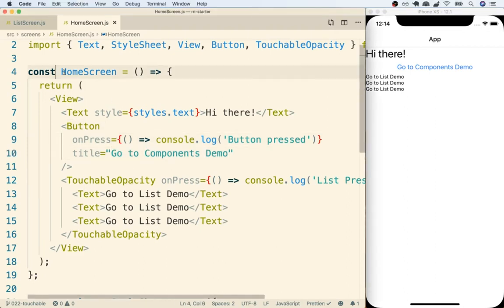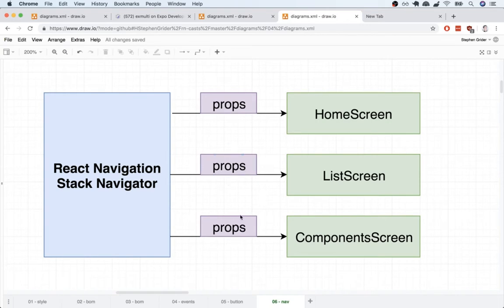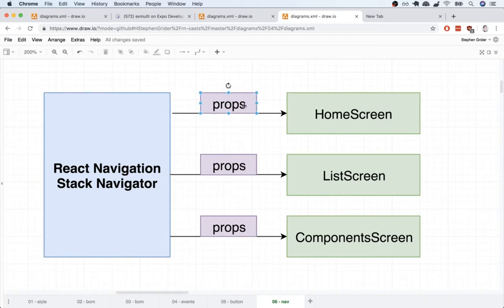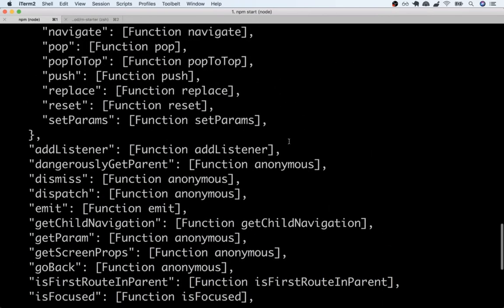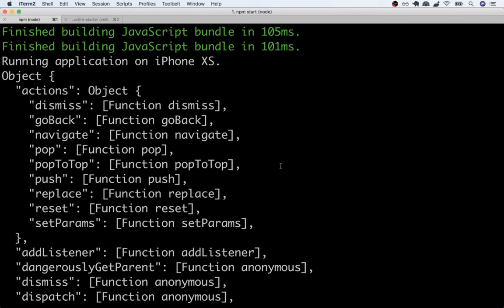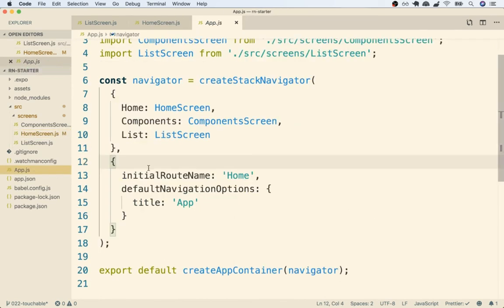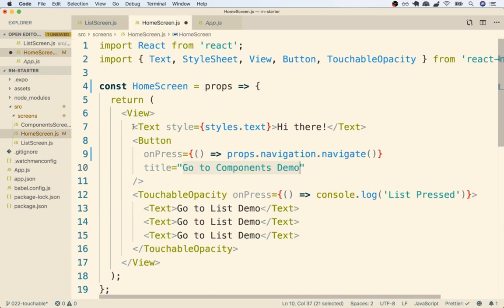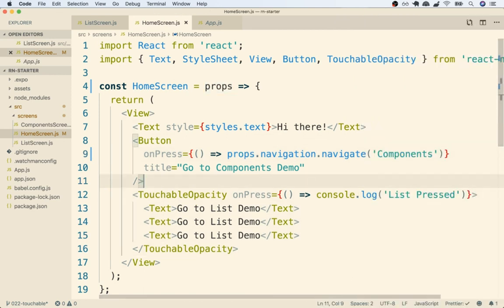[React Native + Hooks] Navigating with React Navigation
The Complete React Native + Hooks Course [2019 Edition]
 Navigating Users Between Screens